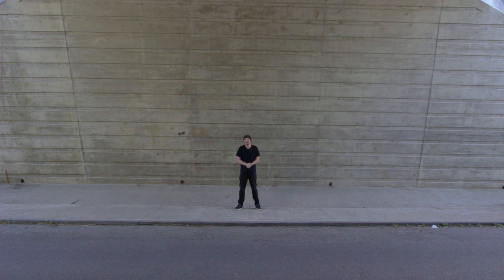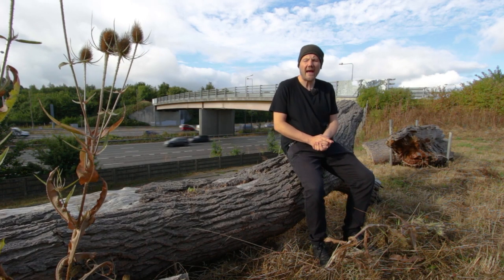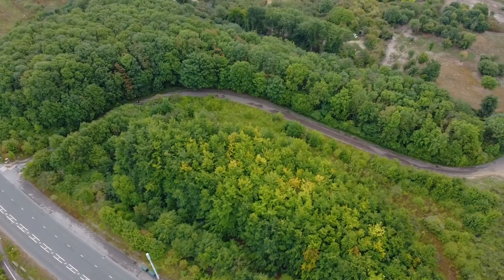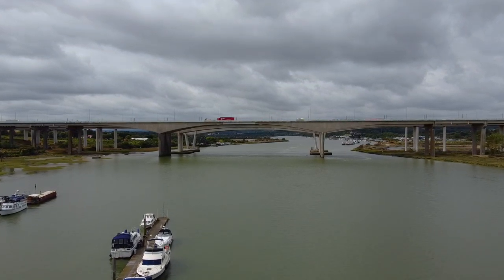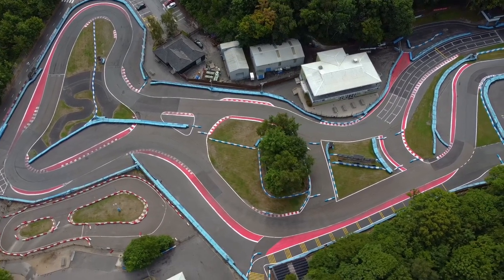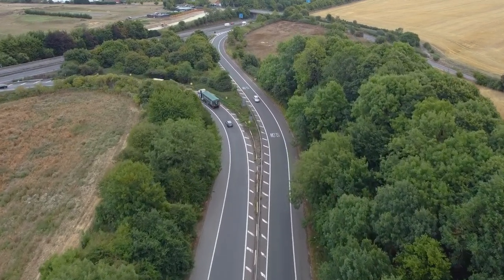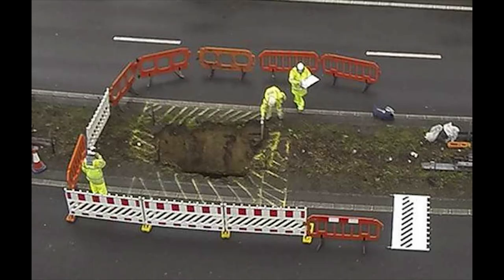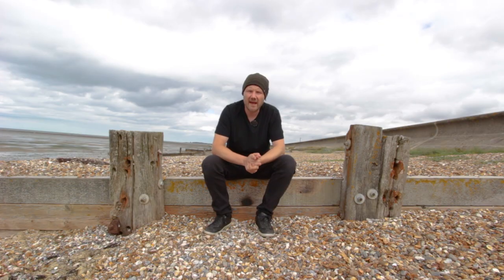Secrets of The Motorway - M2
We're back in Kent to look at it's other motorway, the M2.  It was supposed to be a glorious motorway from London to Dover, but it isn't.  So what's the deal there then.  As well as looking into the history of the M2 motorway, we'll be pointing out some of the things you can see and do along the way.

Did you know there's a theme park where you can drive diggers. what about the 208mph speed record. Nice bridges... karting, abandoned roads, it's a complete mess of subjects that is sure to entertain.

In this series we aim to explore what our motorway network is hiding.  As we drive along at the 70mph..ish...we simply just wouldn't be aware of what we're missing.  This series aims to uncover some of the hidden secrets our motorways have to offer.

Many thanks to:
Roads.org.uk
Pathetic.org.uk
Sabre-roads.org.uk